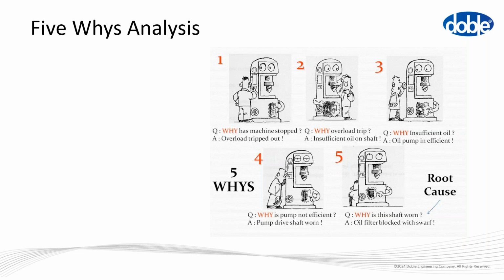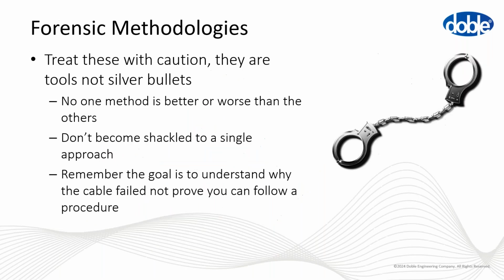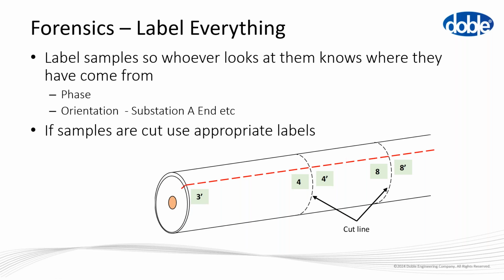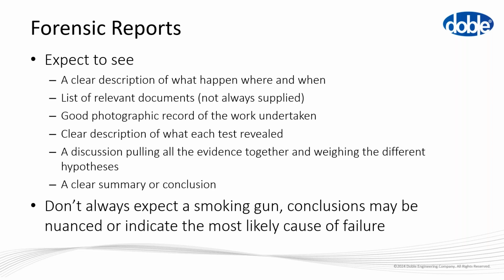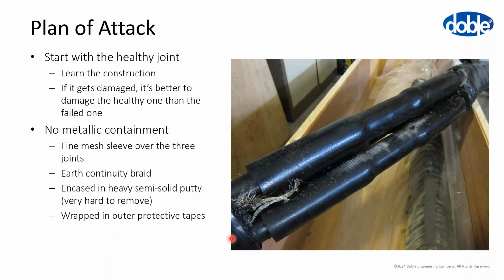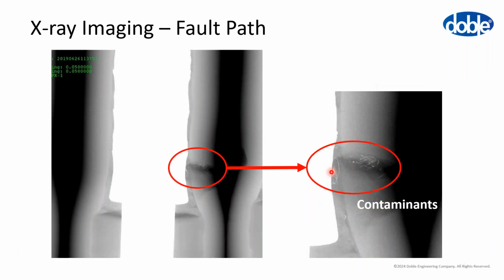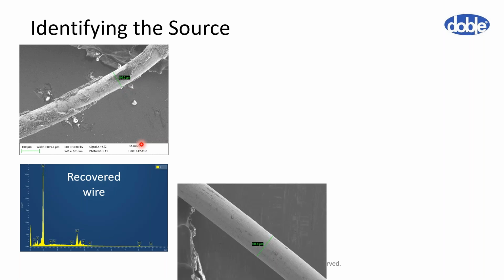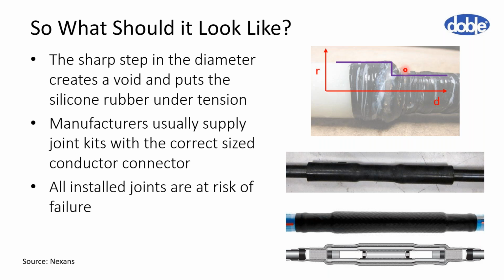Undertaking Cable Failure Investigations An Introduction